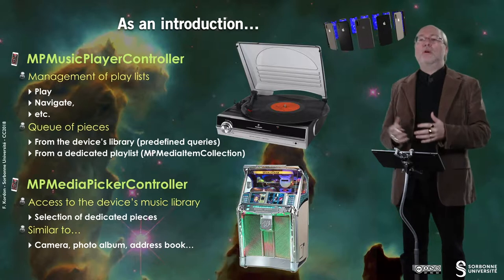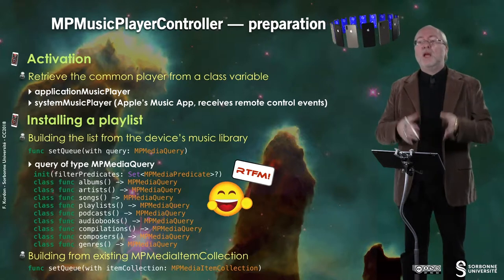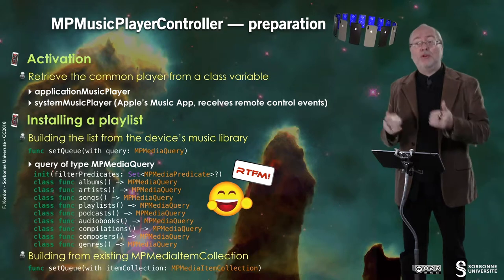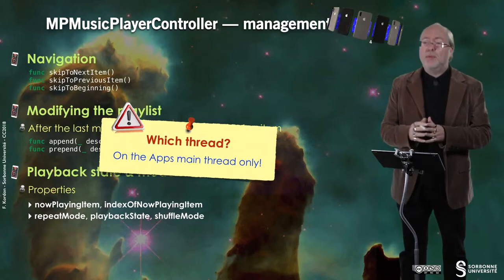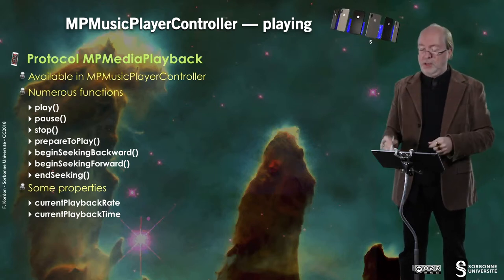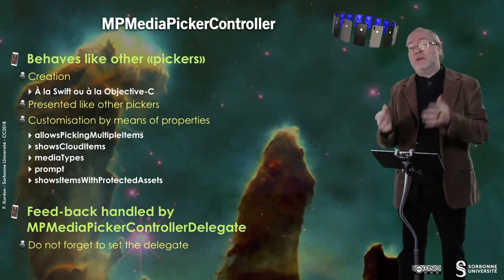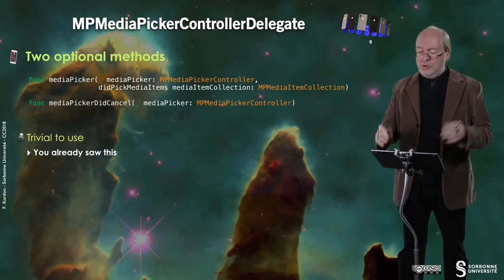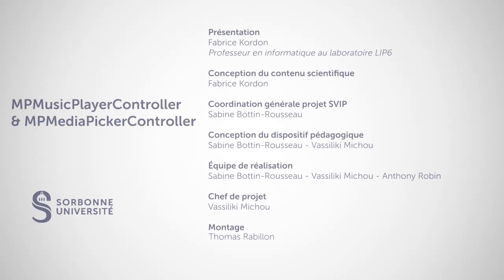132 — MPMusicPlayerController & MPMediaPickerController